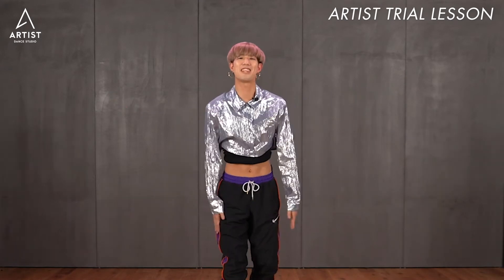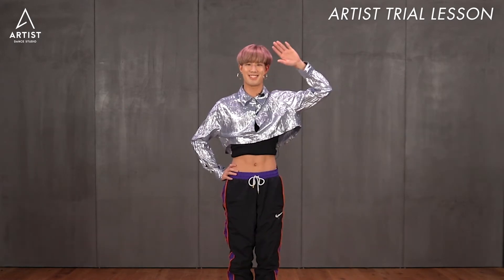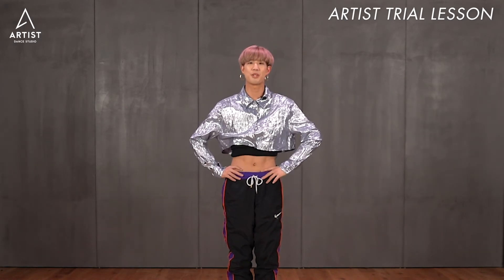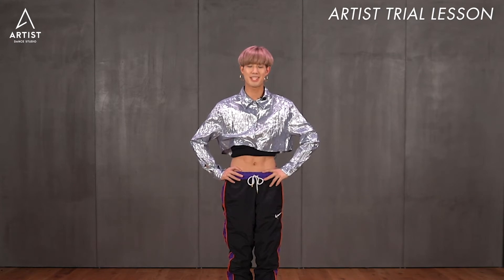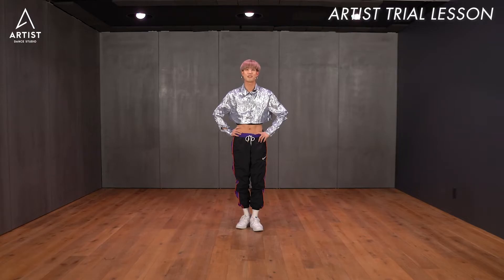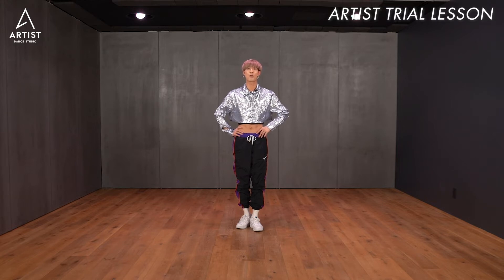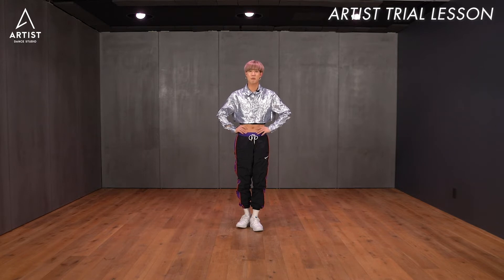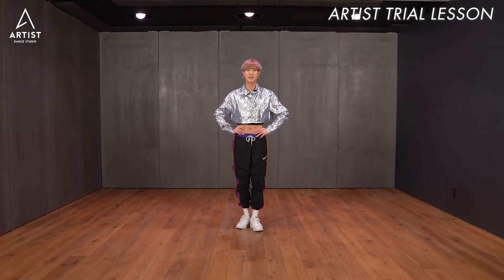OMW / Jane&The Boy【JAZZ HIPHOP無料レッスン】Choreo by AO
JAZZ HIPHOP振付 【OMW / Jane&The Boy】Choreo by AO

ダンス初心者、経験者の「上達」につながるレッスン動画や振付動画を配信中！🔥
どこでもダンス・バレエの動画が沢山見れるよ👀✨
自分は踊らないけど、ダンスが好きで、見て楽しみたい！という人も大歓迎♪
ARTISTで一緒にダンス体験しよう！

◆ARTIST DANCE STUDIO とは？

日本最大級オンラインダンススタジオ
月額980円で超一流ダンサーによる本格レッスン
750本以上のダンス・バレエ動画が見放題
踊りに役立つトレーニングや映像作品、専門講座など
ダンスにプラスになる知識も学べます！

◆まずはどんな内容が受けられるかをチェック✔️

◆ 公式SNSにて最新情報随時更新中！